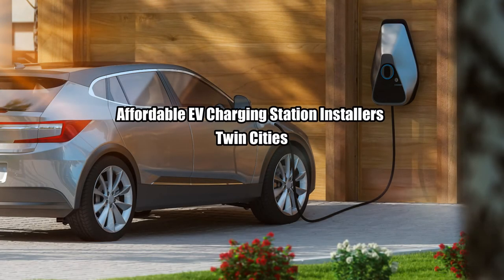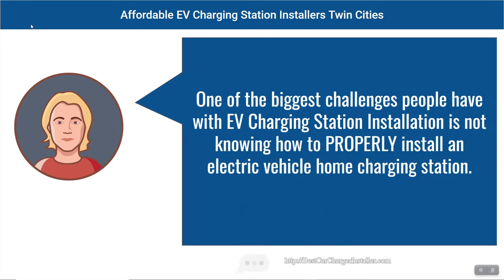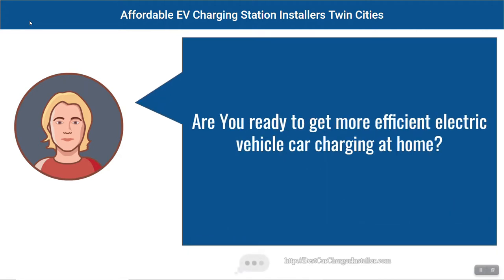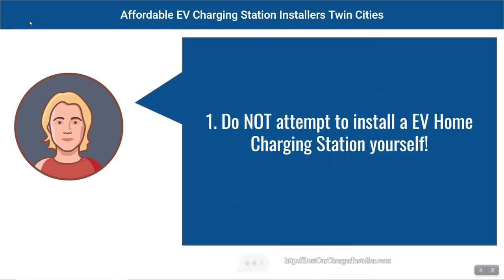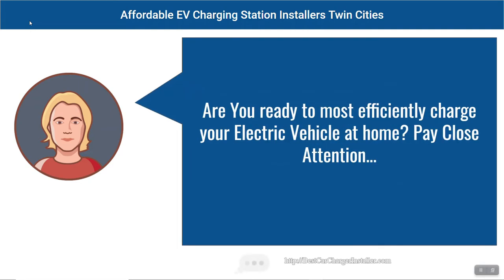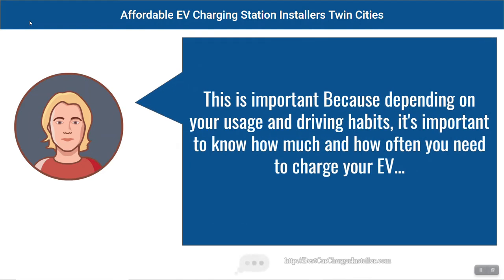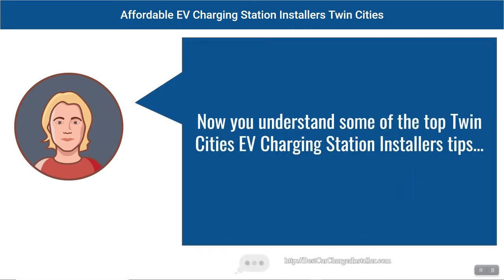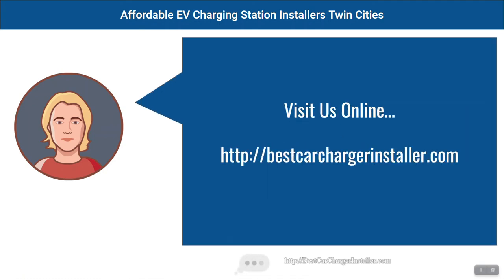Affordable EV Charging Station Installers Twin Cities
Are you looking for info about Electric Vehicle Charging Station Quotes Twin Cities?
Did you hope to find out more about Twin Cities EV Charging Station Installers?

If you have been searching for stuff like...

- EV Charging Station Installation Estimates Twin Cities

- Electric Vehicle Charging Station Quotes Twin Cities

- Electric Vehicle Home Charging  Twin Cities

- EV Charging Station Installation Quotes Twin Cities

You have come to the right place!